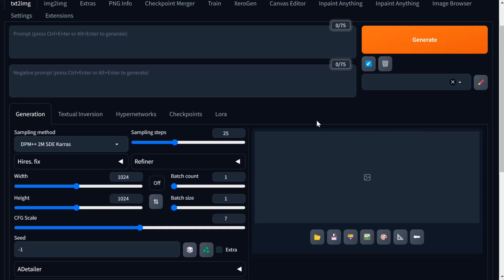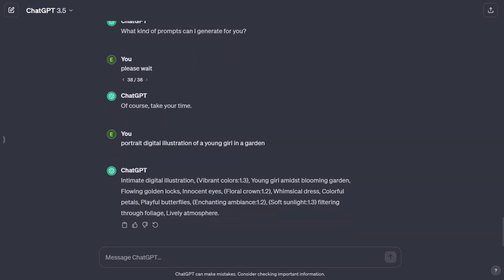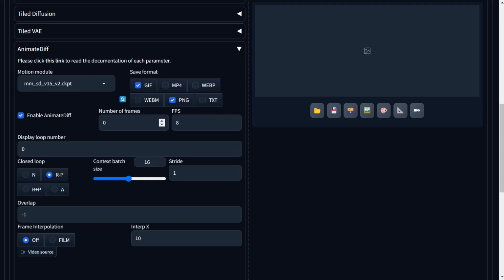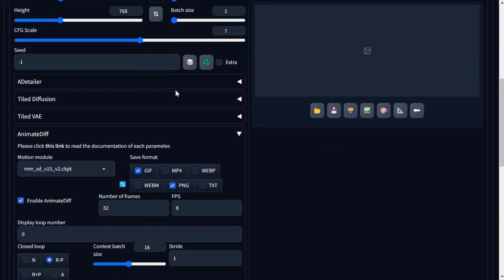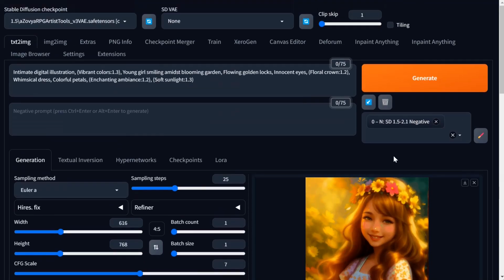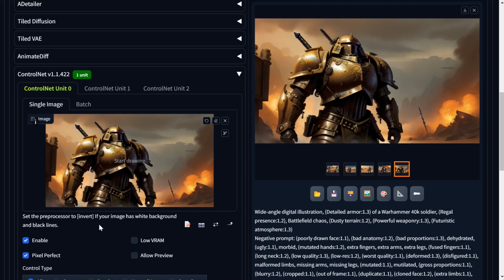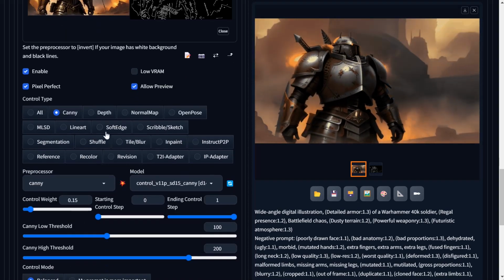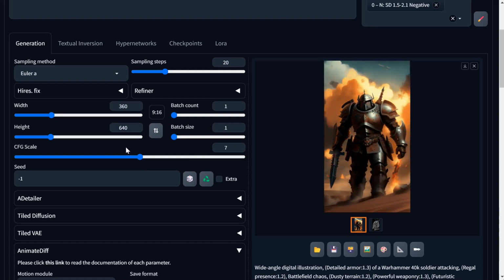Animate with AI: Mastering Animation in Stable Diffusion & Animatediff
**UPDATE**:  thanks to one of my viewers leaving a comment for me and indicating that what I thought were models for The different camera movements, are actually Lora's That need to be placed in the Lora folder. he also indicated that we should be able to use the LCM models to do the animations which should make rendering a lot quicker. I'm going to do an updated video I think once I figure this out.

Dive into the world of AI-driven creativity in our latest tutorial! 🚀 In this video, I take you through the exciting process of creating short animations using Stable Diffusion with Automatic 1111 and an innovative extension called Animatediff. Discover key techniques to maintain consistency and bring your animations to life with a blend of art and tech know-how. Whether you're a beginner or an experienced artist, these tricks will enhance the quality and appeal of your AI-generated animations. 🎥✨

Don’t miss out on this opportunity to expand your creative horizons with AI!